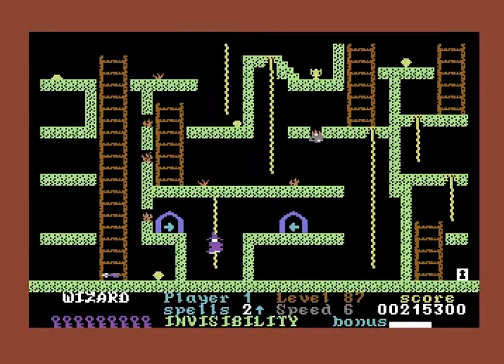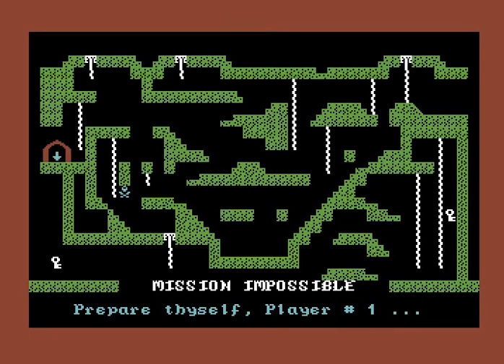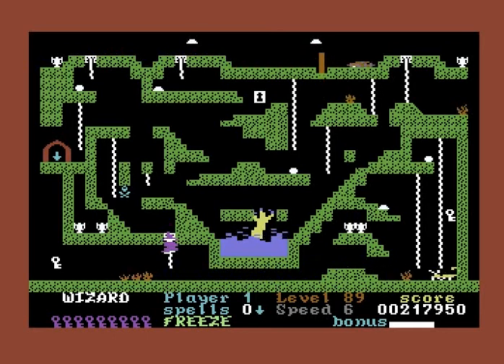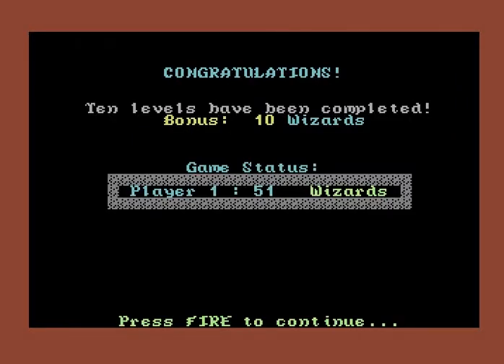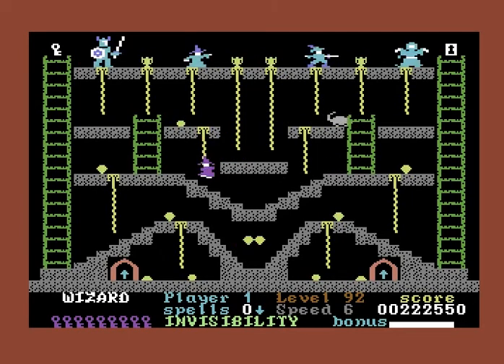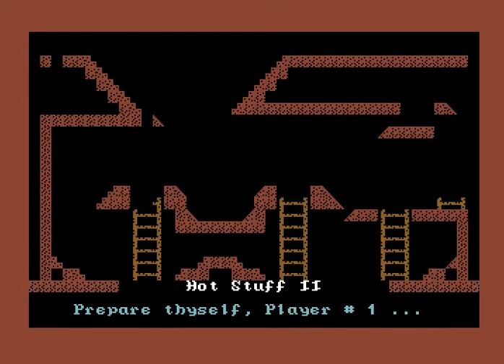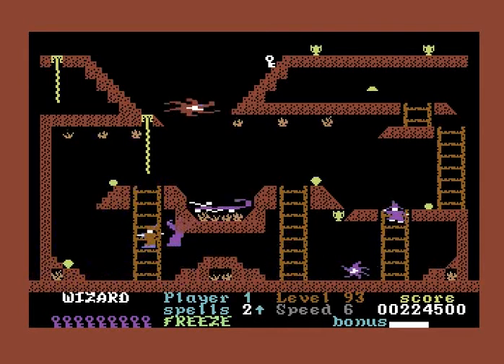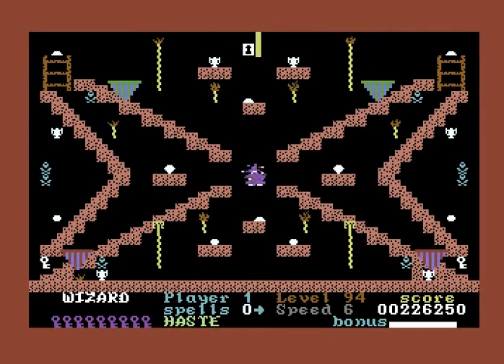Let's Play Ultimate Wizard - Part 13 for C64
Up to level 95! Next video will be the last video!